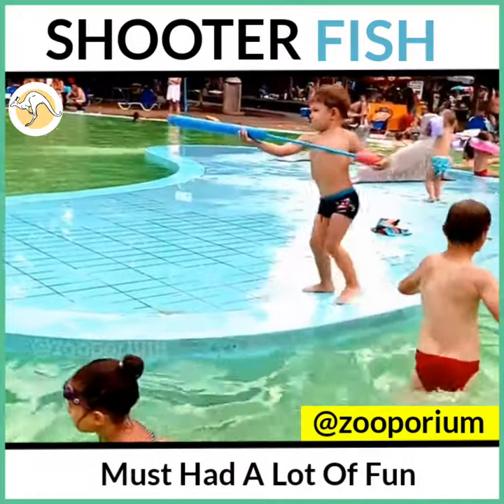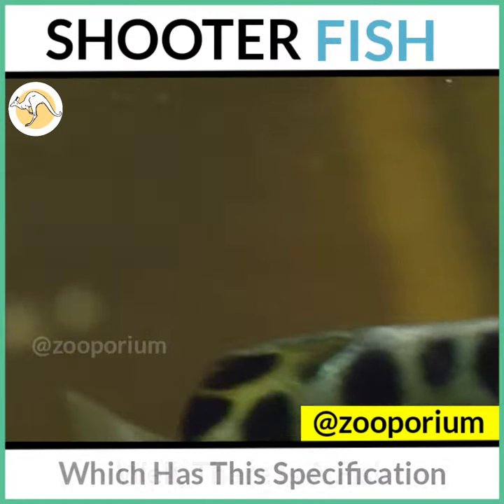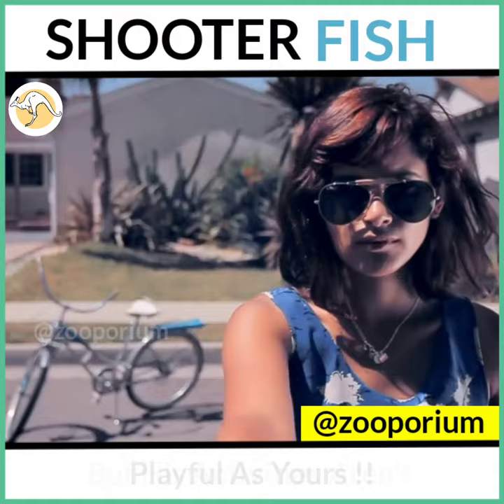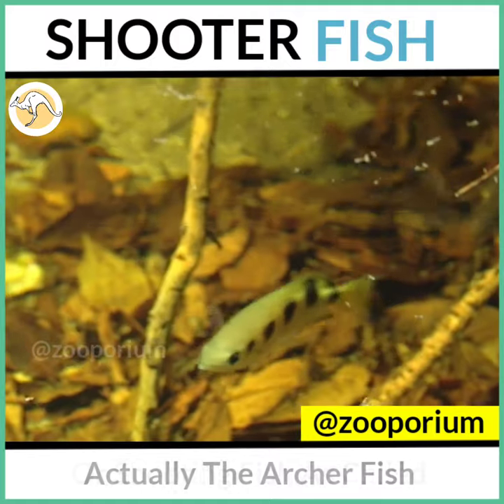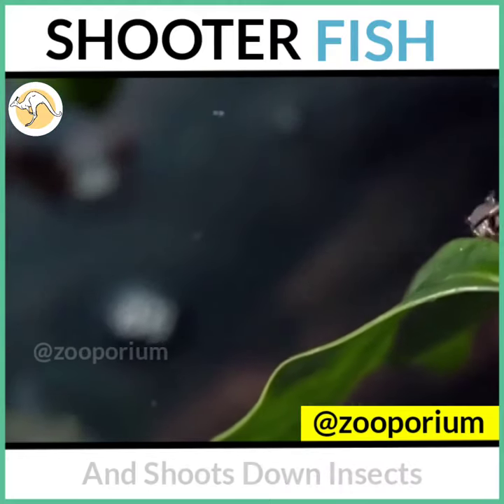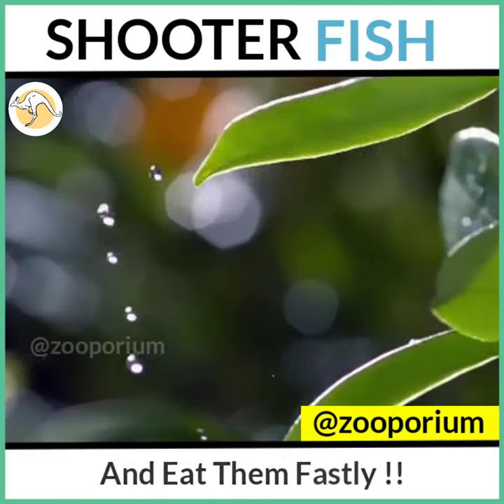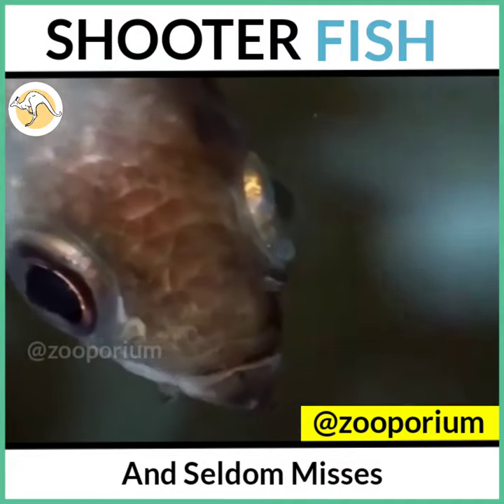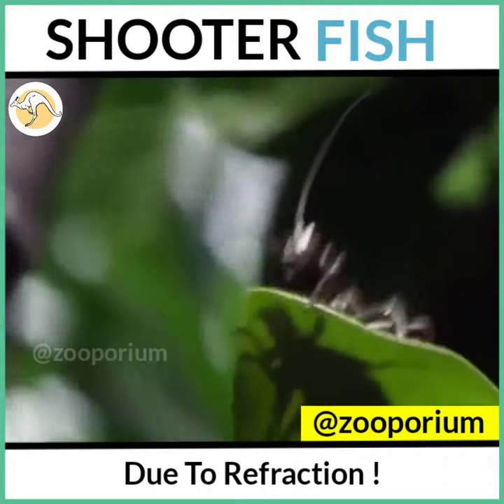SHOOTER ANT / ARCHER ANT | ZOOPORIUM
Scientific Name - Toxotes (monotypic family)
Common Name - Archer Fish / Shooting Fish
Specification-
Actually The Archer fish or the shooting fish as called
spurts a jet of water from his spout like lips and shoots down insects resting on plants near the bank or those that come near the water surface and eat them fastly
He is an excellent shooter and seldom misses because he is also capable to correct the distortion caused by the water surface due to refraction.
For More Info You Can Read My Blog Also !